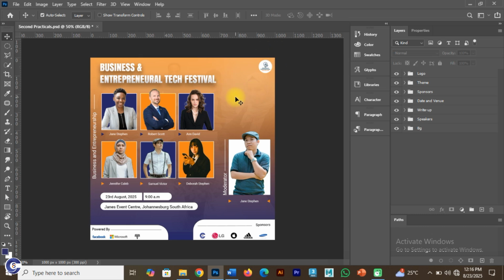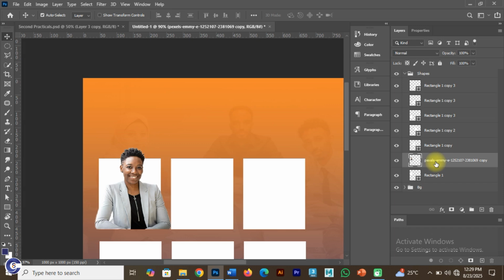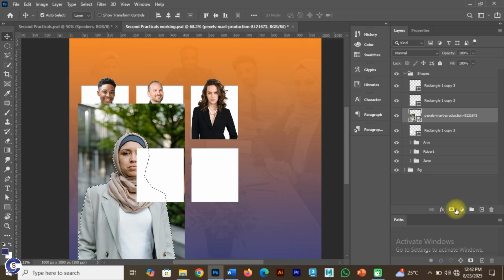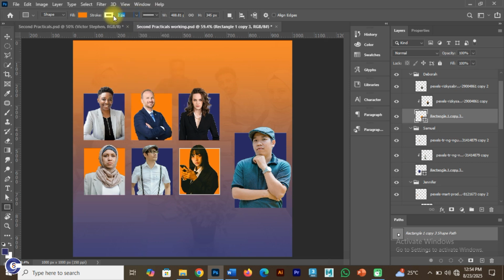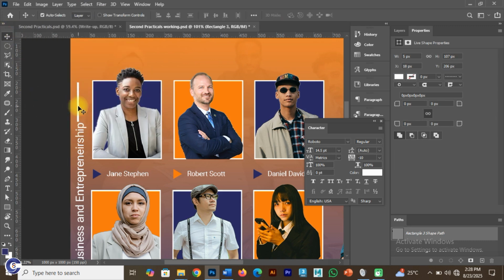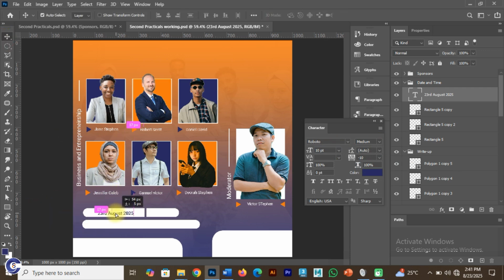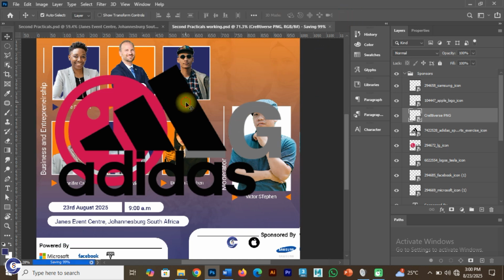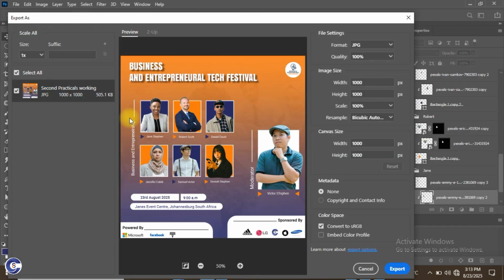Photoshop Flyer Design Tutorial (Part 2) for Beginners | Creative Practicals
🎓 Welcome to the Creative Practicals Part of the Adobe Photoshop Beginners to Intermediate Course by Cre8tiverse!
In this second hands-on project, we’ll design a YouTube thumbnail in Photoshop. You’ll discover how to combine images, add bold text, use shapes for emphasis, and apply creative effects to make your thumbnail eye-catching. This step-by-step Photoshop tutorial is perfect for beginners who want to create content-ready designs quickly and effectively.

⏱️ Timecodes / Chapters:

0:00 – Intro
1:45 – How to set up a YouTube thumbnail document in Photoshop (1280x720)
4:30 – How to fix Gradient Panel issues in Photoshop
8:03 – How to align shapes in Photoshop
10:38 – How to use Select Subject in Photoshop
11:45 – How to use Select and Mask in Photoshop
12:25 – How to apply Layer Mask in Photoshop
27:55 – Creative Clipping Mask technique in Photoshop (leaving part of the mask outside)
55:05 – How to create rounded corners in a rectangle or square in Photoshop
1:06:24 – How to use the Line Tool in Photoshop (draw straight lines)
1:12:02 – How to align icons in Photoshop
1:18:44 – How to apply Drop Shadow in Photoshop
1:23:57 – Difference between Save As and Export As in Photoshop
1:24:20 – How to save a file in Photoshop using Save As
1:25:18 – How to export a file in Photoshop using Export As